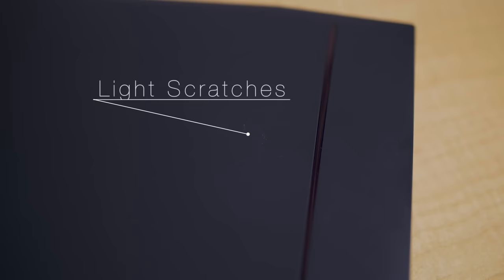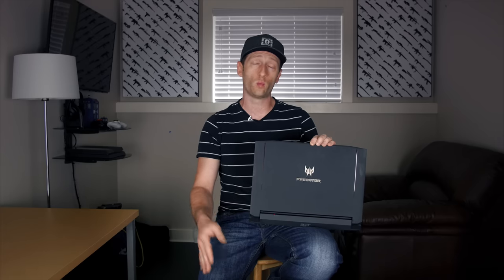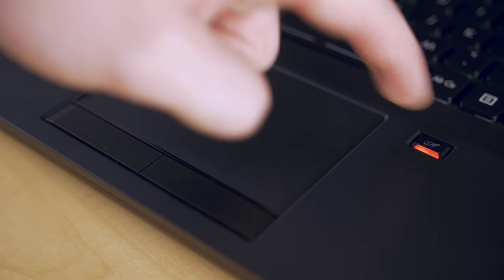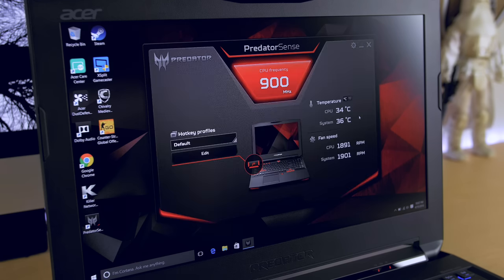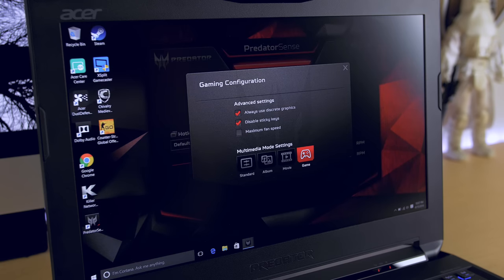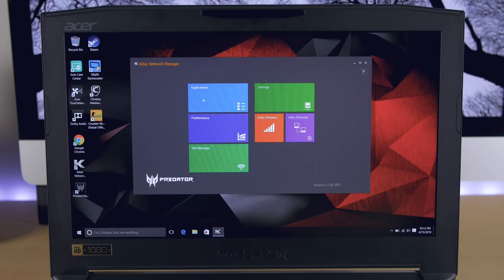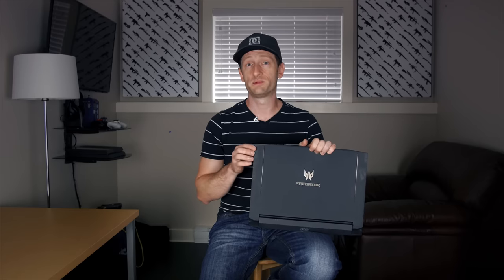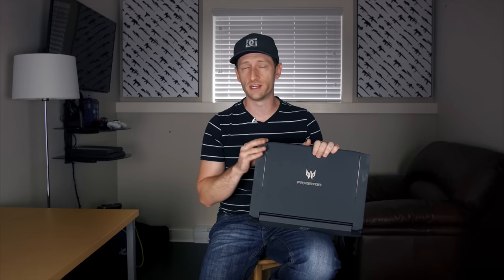Acer Predator 15 Crazy Gaming Laptop Review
Looking for a gaming laptop? This might be the perfect solution, with it's aggresive design, aggressive specs, awesome display, great sound system, programmable profile and macro keys, the Predator 15 is an awesome gaming laptop that's hard to beat!